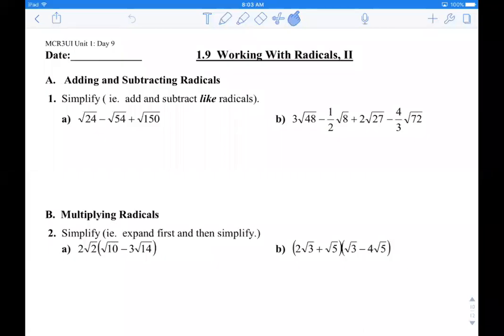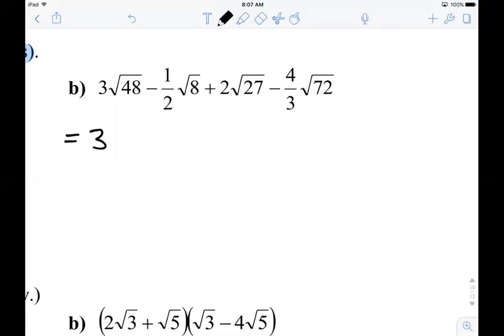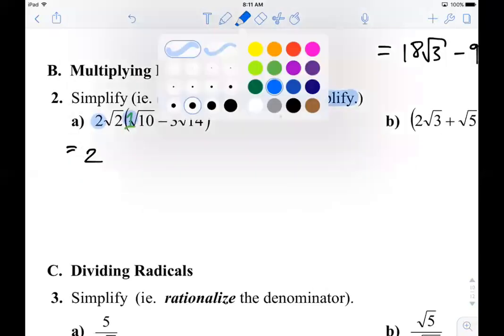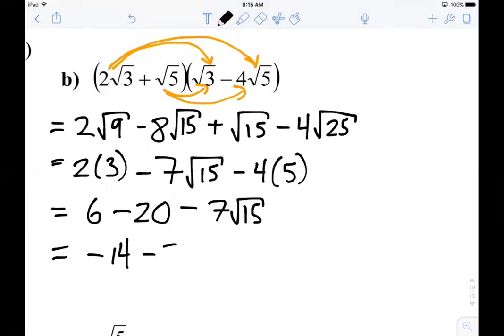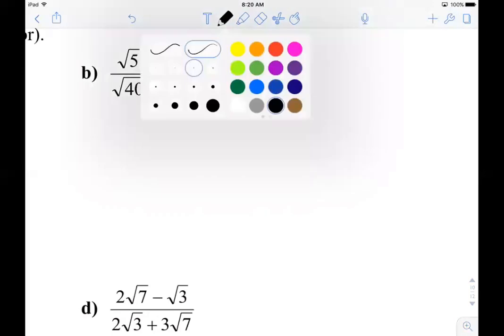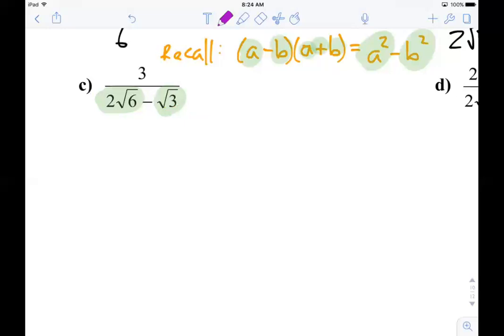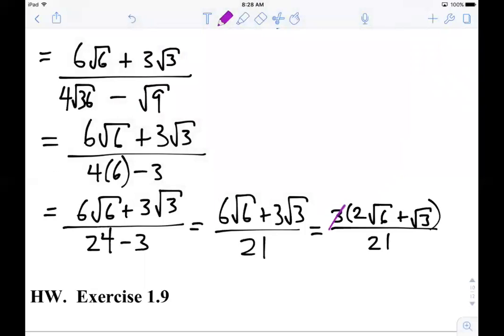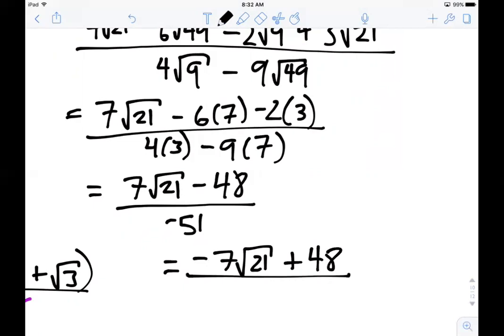1.9 Working With Radicals II